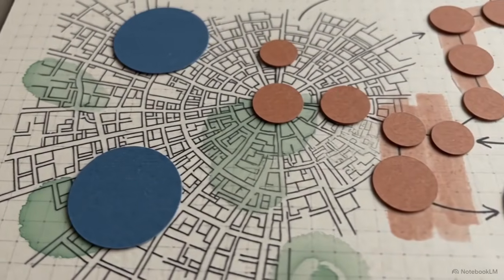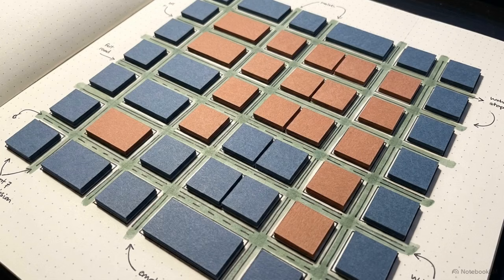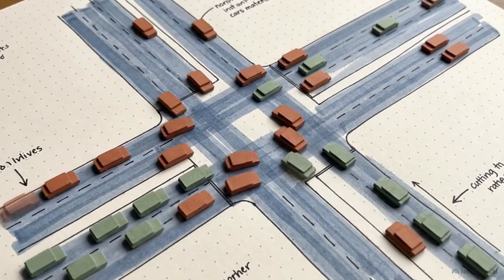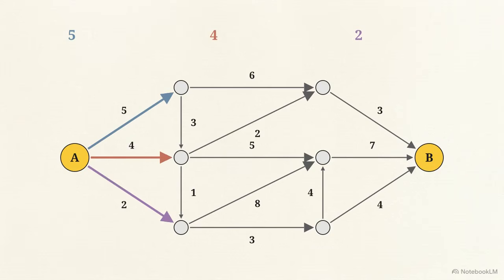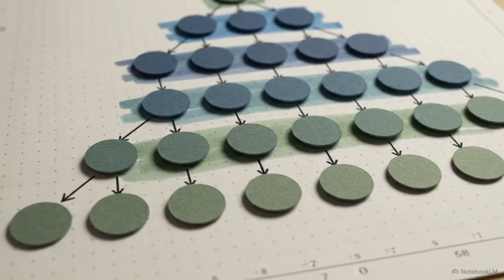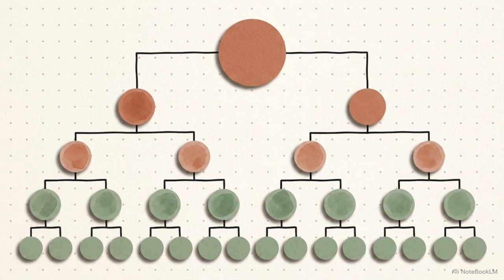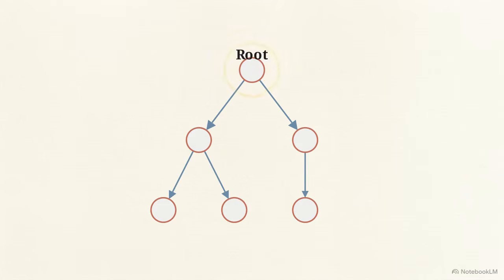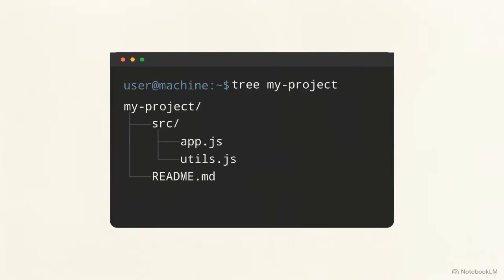How Graphs , Trees , GPS map and ChatGPT Works — Explained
Have you ever wondered what your GPS map, your family tree, and ChatGPT have in common? They are secretly the exact same picture: dots and lines
In this video, we uncover the hidden shape of computer science by breaking down Graphs and Trees using something everyone understands: a simple city map
. Master this one picture, and everything else clicks
What you'll learn in this video:
The Basics: How street corners become "nodes" and roads become "edges"
Directed & Weighted Graphs: Understanding one-way streets (like Instagram follows) and the cost of taking a road (like traffic or distance)
Pathfinding: How your phone explores paths and keeps the cheapest total to route your GPS, find cheap flights, or power chess engines
Trees: What happens when you take a graph and add two strict rules (flow one way down, and no loops allowed)
Tree Vocabulary: We'll decode computer science terms like Root, Parent/Child, and Leaves, and see why tech trees actually grow upside down
Real-world Trees: How folders on your computer, comment replies, and phone menus are quietly organizing your entire day
Bonus Tutorial: See a real tree data structure right on your own machine using the terminal tree command